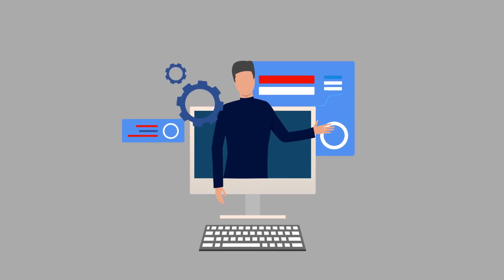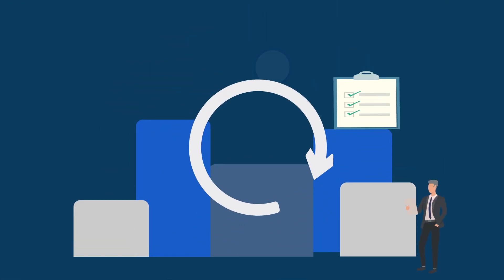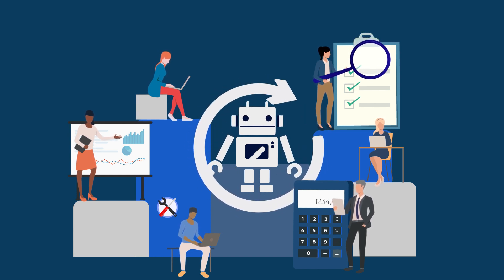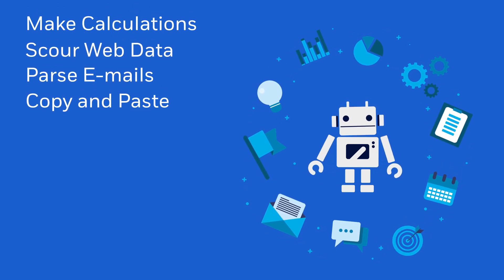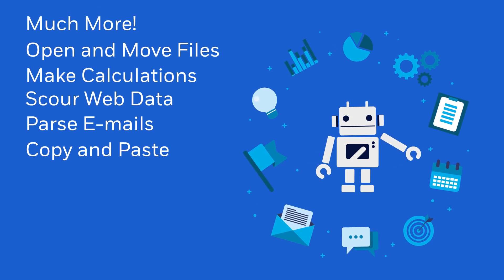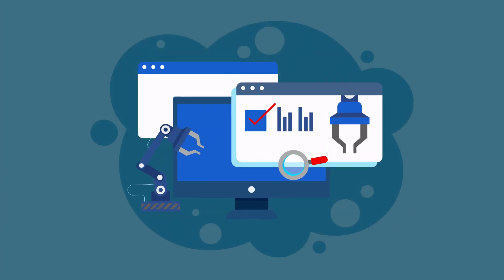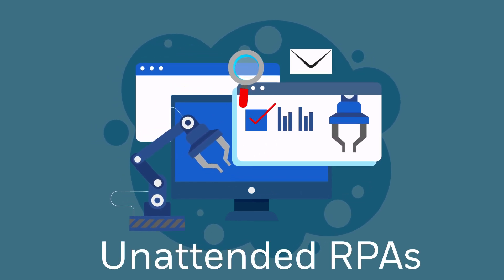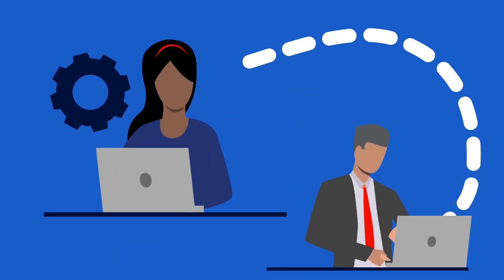RPA (Robotic Process Automation)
RPA (robotic process automation) automatizes manual, repetitive human tasks. These software bots let the enterprise gain efficiencies, reduce costs, and maximize productivity.